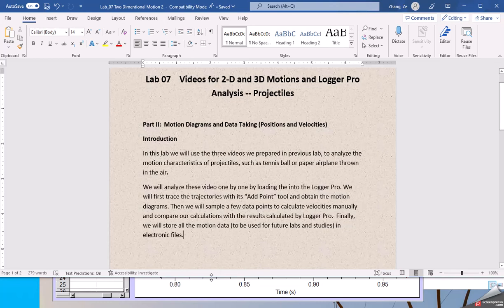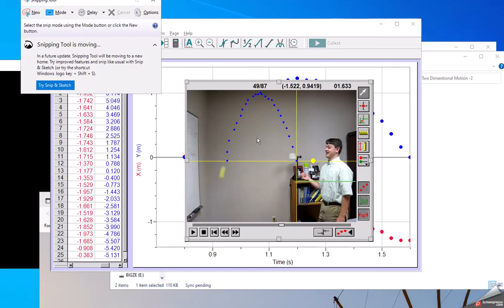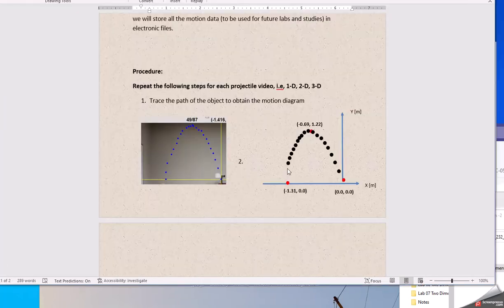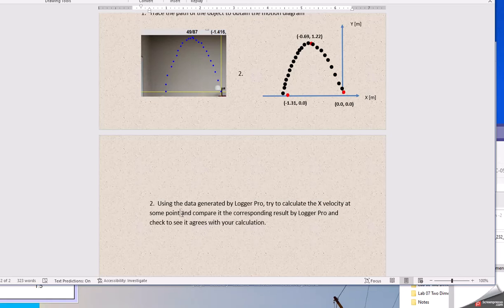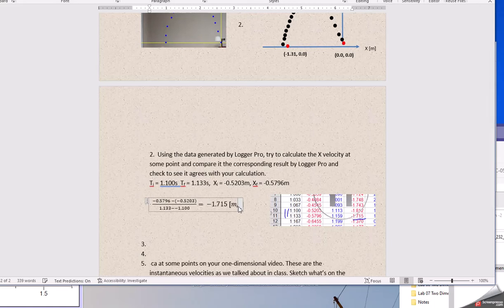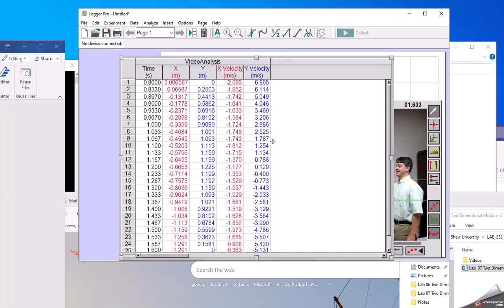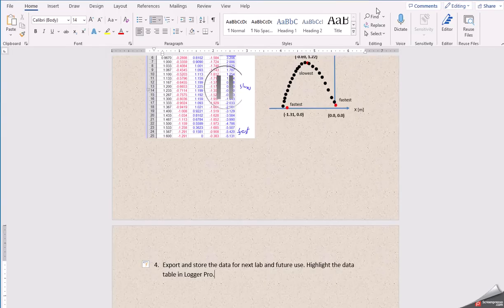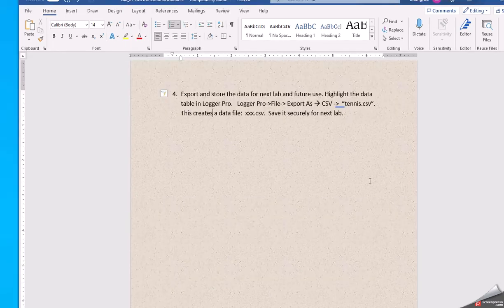Lab 07 Instruction Video -- LoggerPro 2D Motion 2